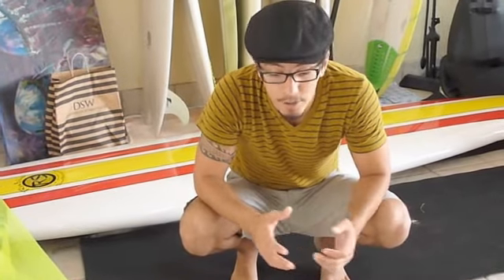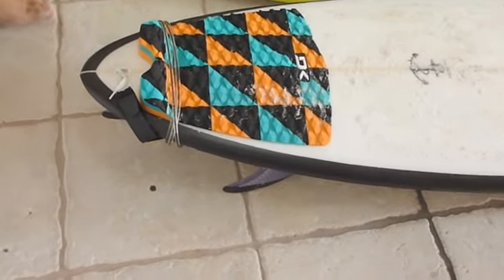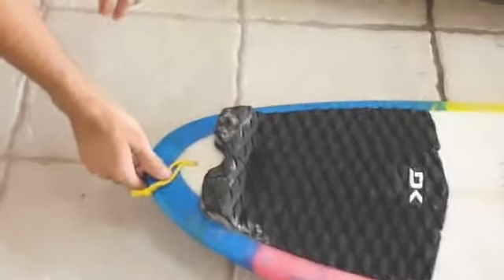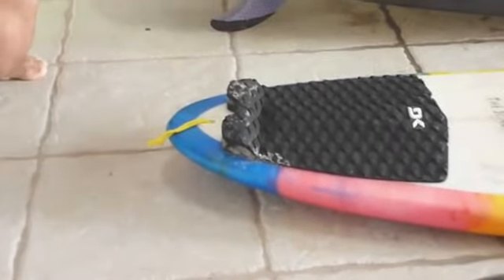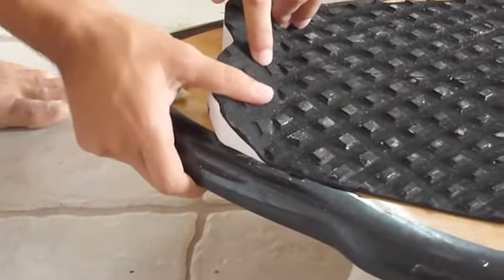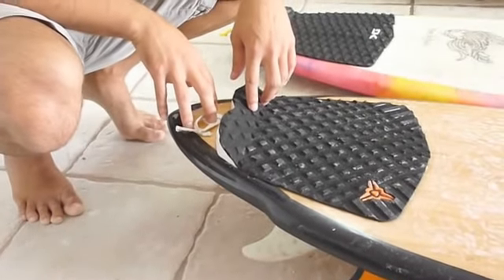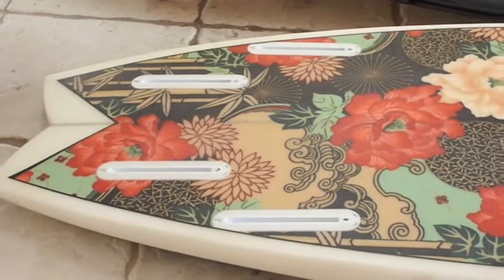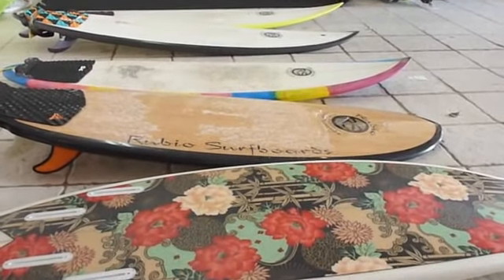How to Choose a Surfboard Tails and the Purpose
Surfing rubiosurfboards.com talking about different tails on the surfboards, Rubio surfboards is committed to selling the highest quality board that will last you a life time. rubiosurfboards.com